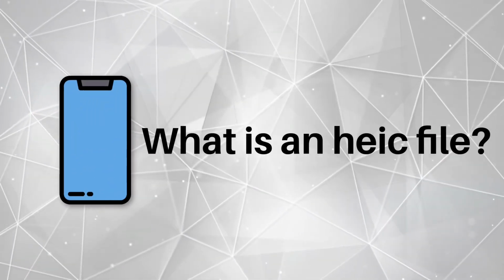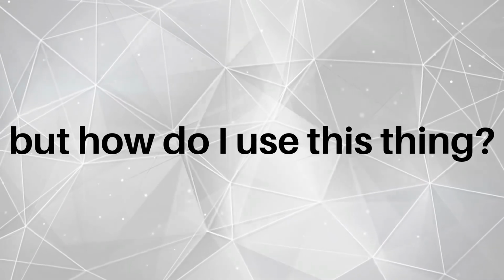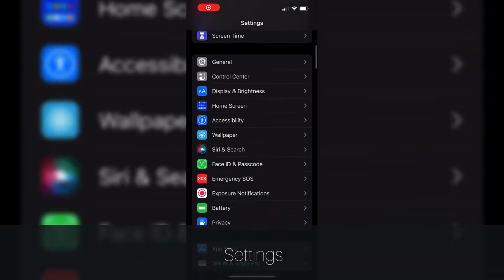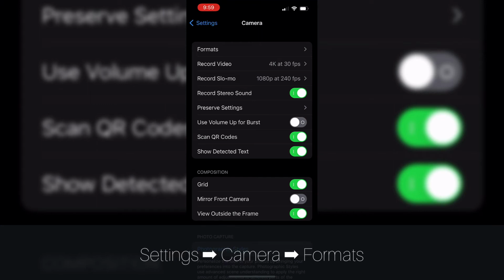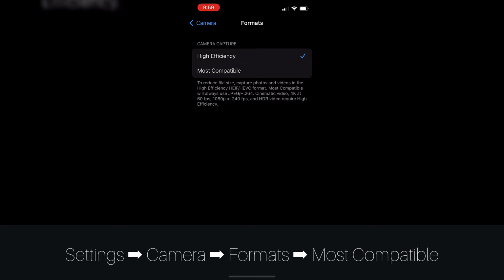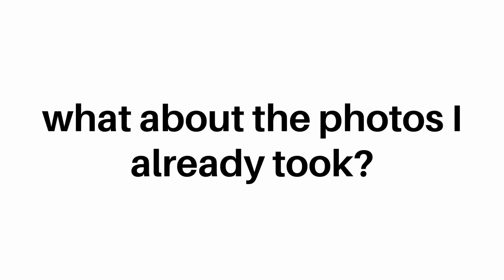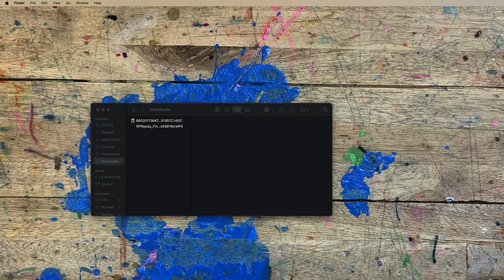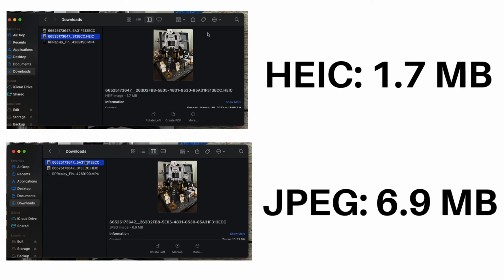Fixing HEIC on iPhone and Mac (NO EXTRA SOFTWARE NEEDED!)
Need to convert heic files to a more usable format? Here's how to convert heic files to jpg or a number of other file formats for free and without using any third party software.